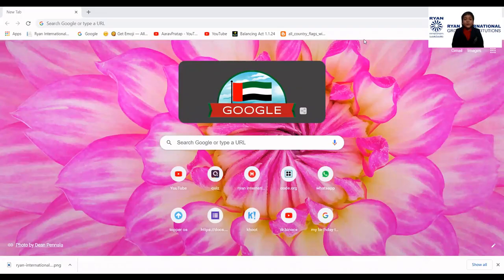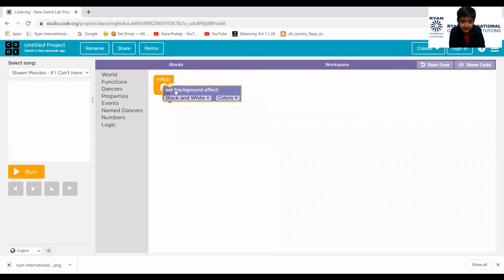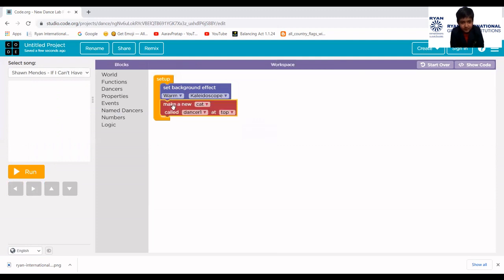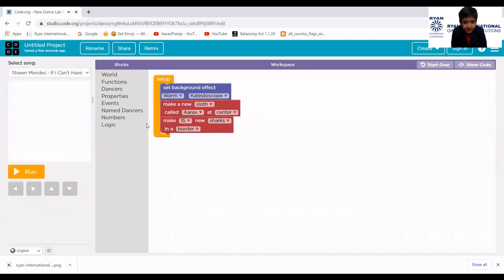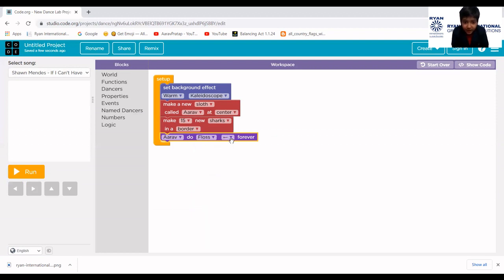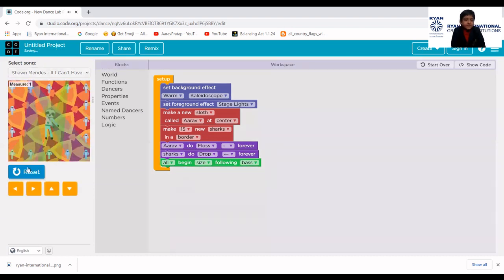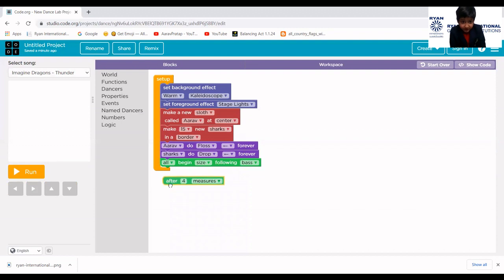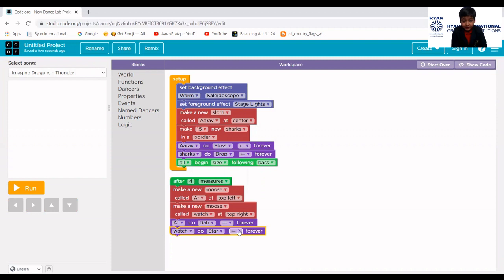Lesson-1 Code.org Dance Party| Hour Of Code| Code A Dance Party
AaravPratap shows the basics of coding and creating a dance party animation using simple and easy to understand commands in Code.org. While the website teaches how to code, most of the projects include copyrighted music that couldn't be included in this video.